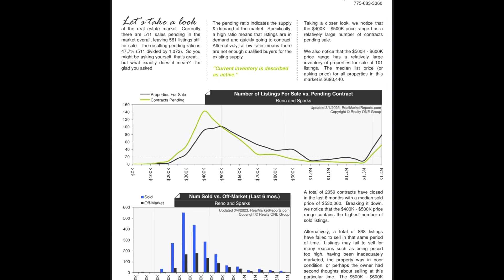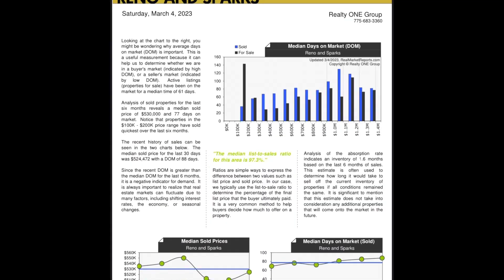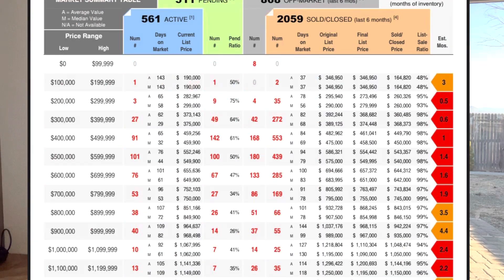Reno Sparks Real Estate Market update by the numbers! Winter - March 2023. SELLER’S MARKET ?!?!!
Reno Sparks real estate market update winter through March 2023. Market statistics provided by ￼real market reports.com.

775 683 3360 and ask for Erik Buyers.

Calling or texting is much easier to reach me than comments or DMs on socials.

Erik Buyers, Realty One Group, Eminence
Reno, Nevada, office line # 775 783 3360
Broker lic.
NV Lic#S.0193885